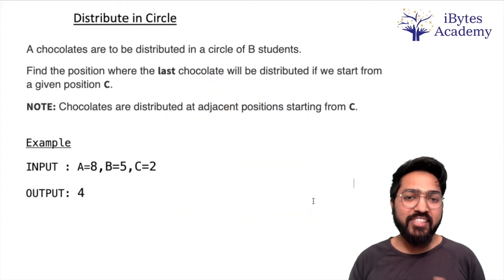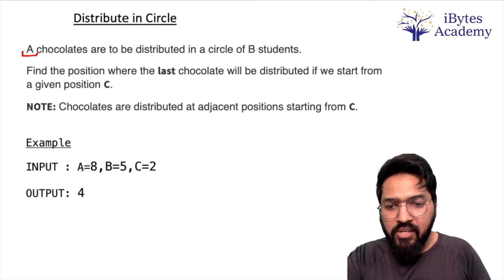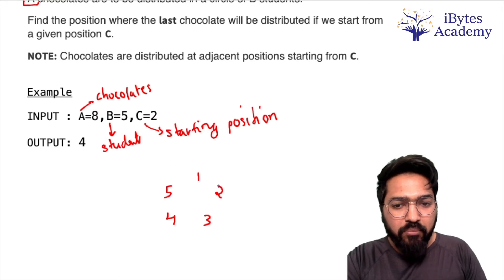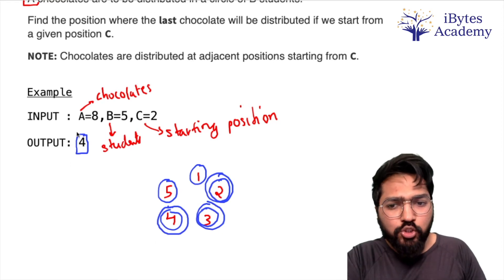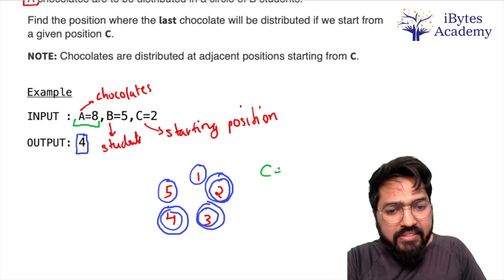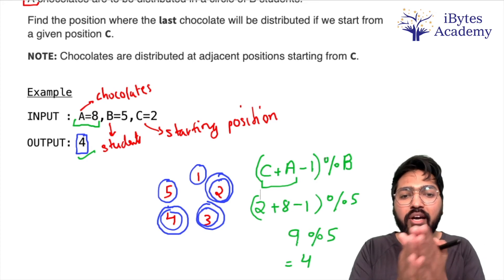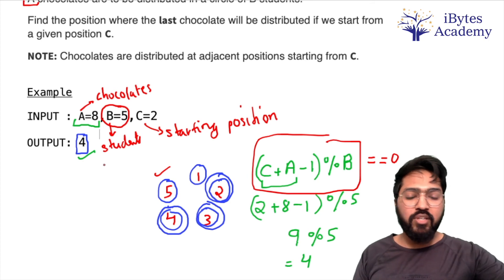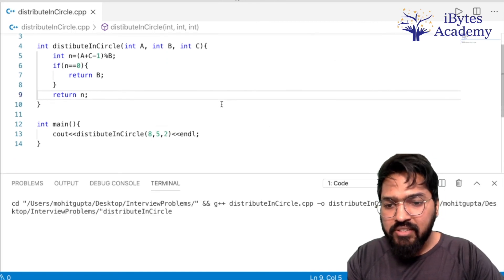Distribute in Circle - Goldman Sachs Coding Interview Problem